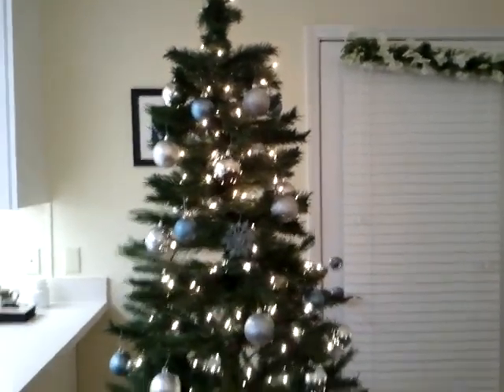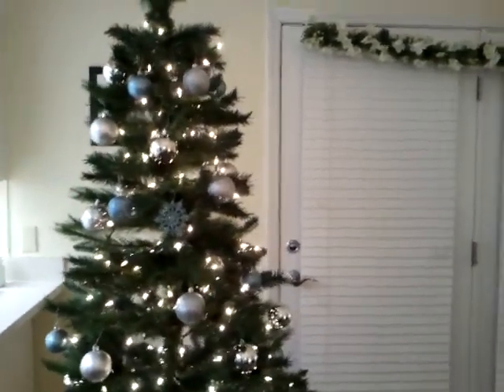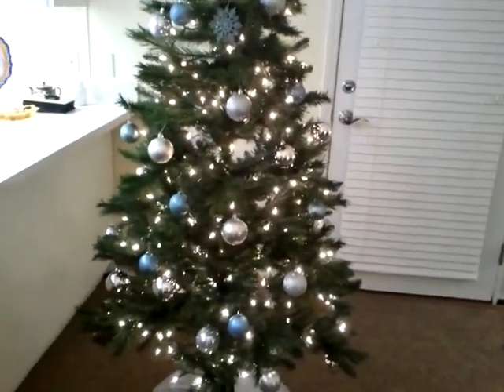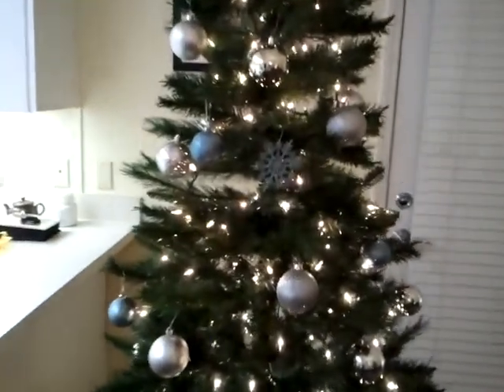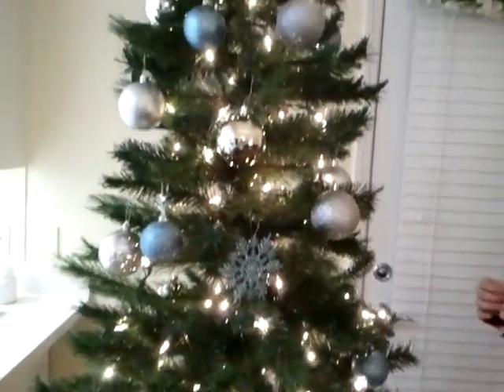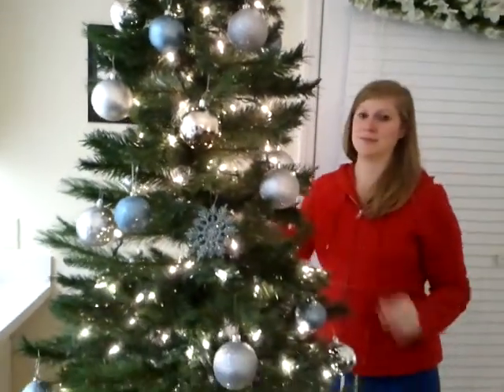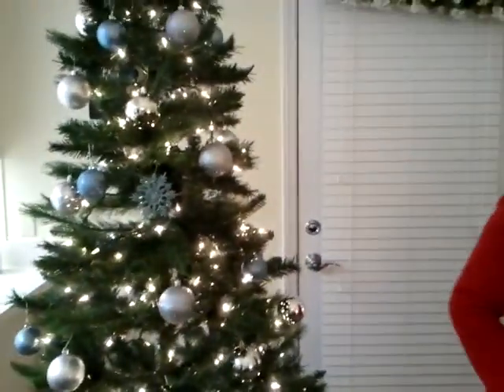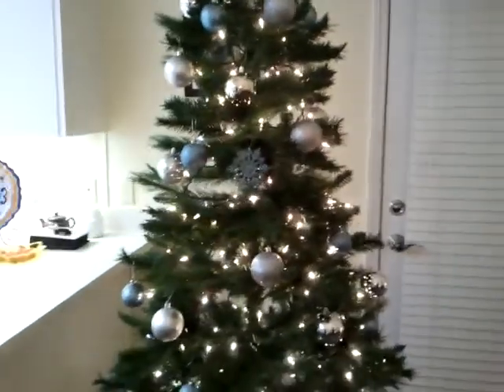Our Christmas tree